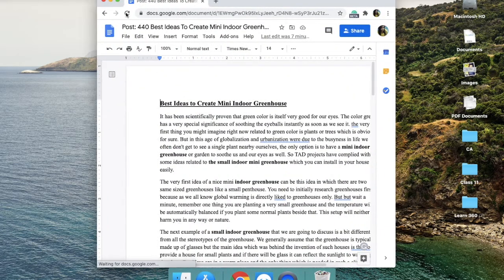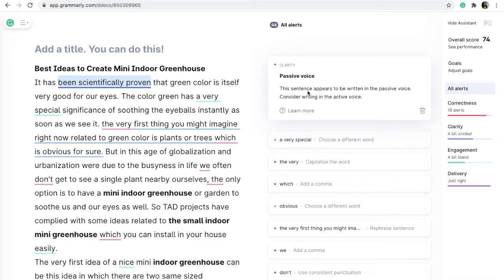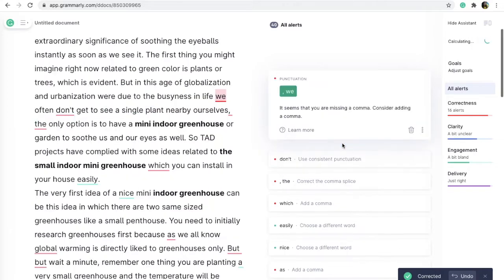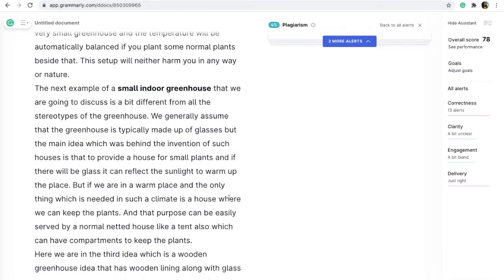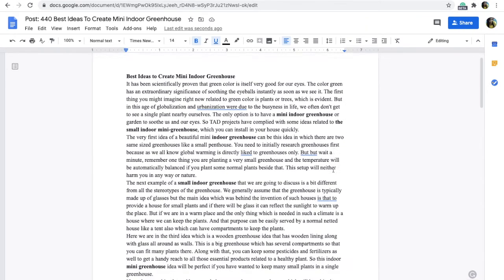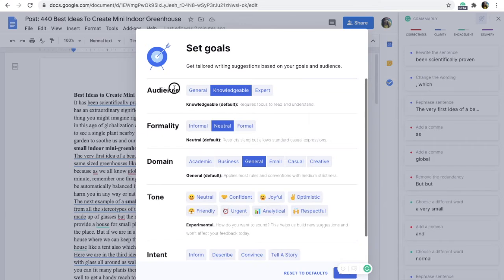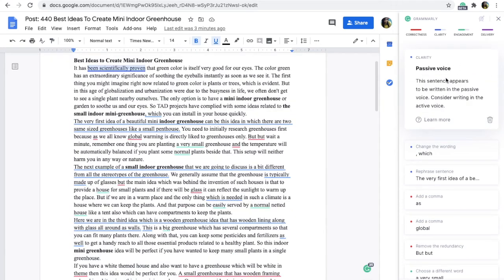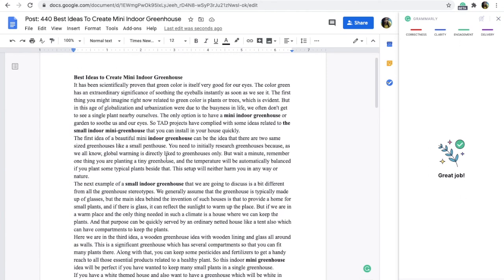How to Check Google Documents Using Grammarly in MAC?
In this video, you will learn how to use Grammarly with Google Docs in MAC.
Grammarly is basically a free grammar checking tool. It is available in a paid version as well. If you are a beginner then the free version of Grammarly is a great choice. However, there are certain features that are not available in the free versions. As a result, if you need to use Grammarly for extensive grammar checking and suggestions then the paid version is the best option.
1. It is possible to check documents by visiting the website of grammarly.com and uploading word documents or pasting the content from google docs.
2. The second option is to add Grammarly Extension to chrome or whatever browser you are using. When added as an extension Grammarly helps to check all your content in google docs itself. As shown in the video you will be able to see the suggestions on the right panel of the google doc page.

If you want to add in some points or have any feedback then please write it in the comment section below!
Thank You!    ^_^